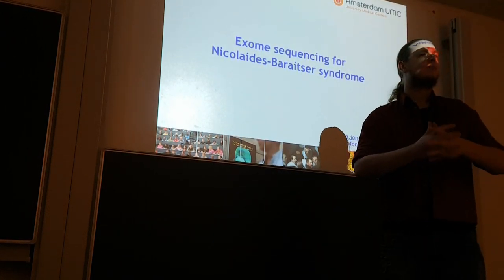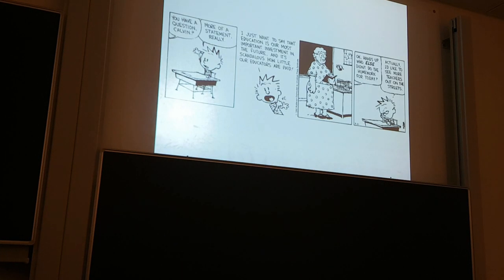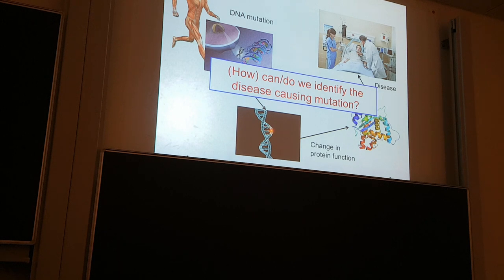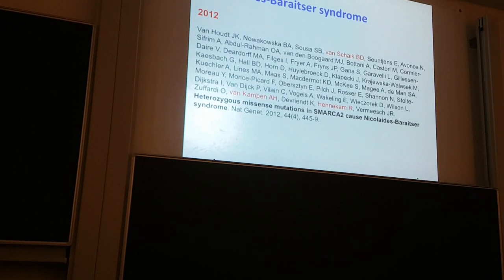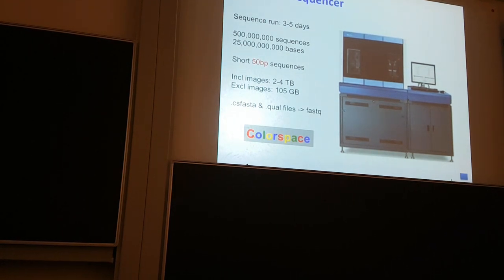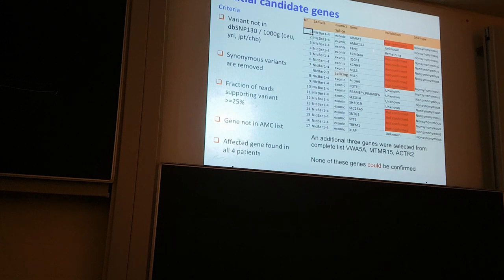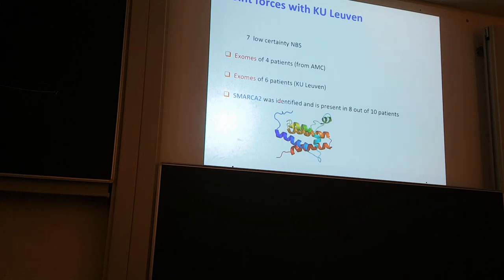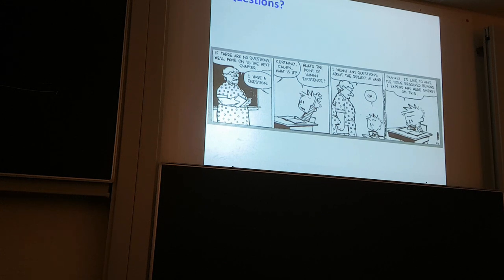Lecture 12 B4TM